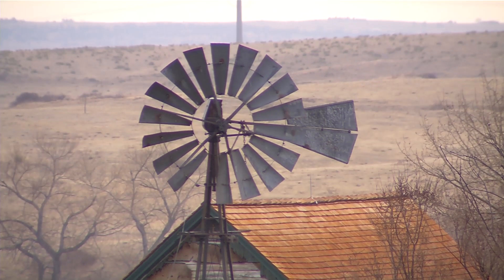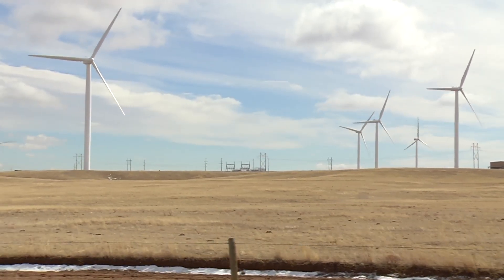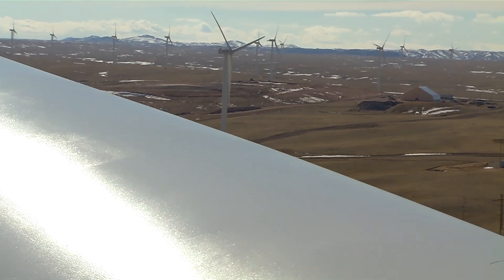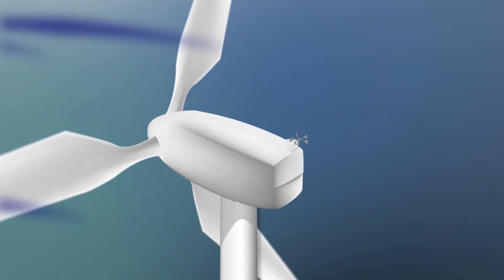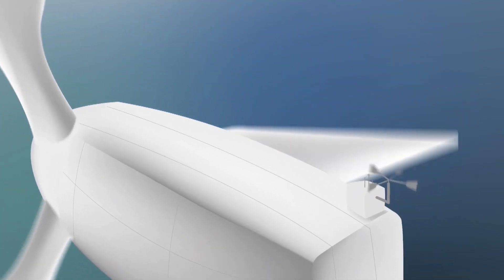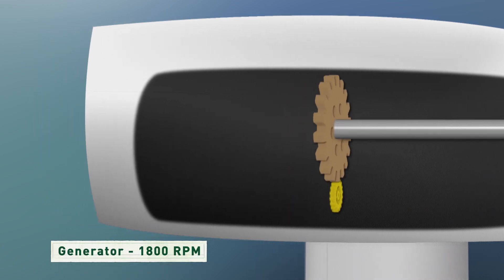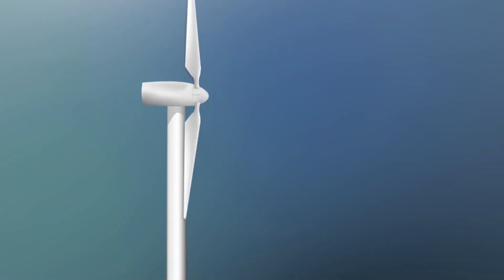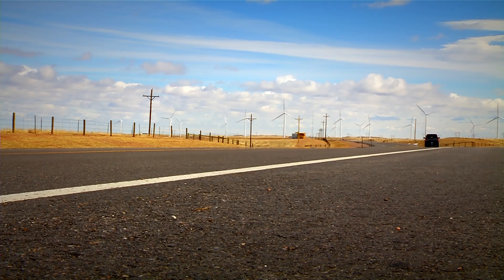Energy 101: Wind Turbines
See how wind turbines generate clean electricity from the power of the wind. Highlighted are the various parts and mechanisms of a modern wind turbine.